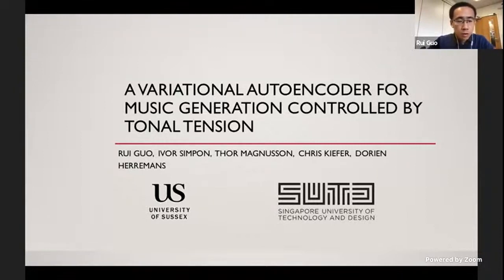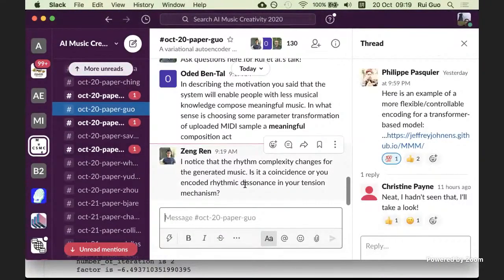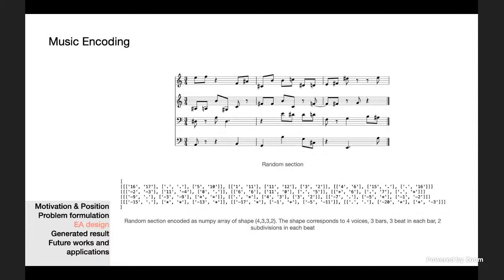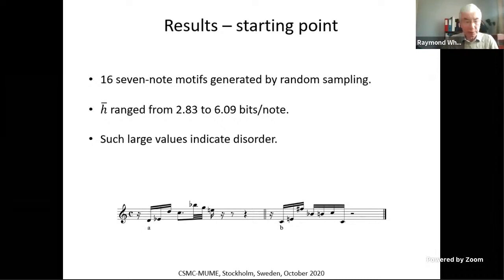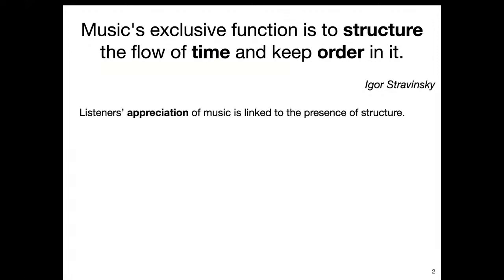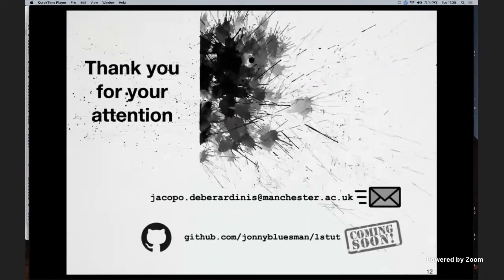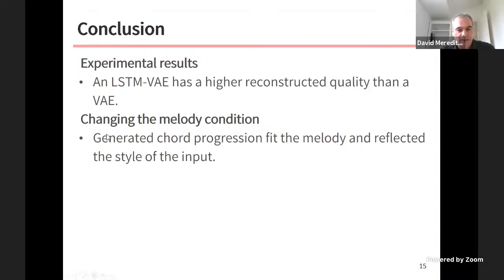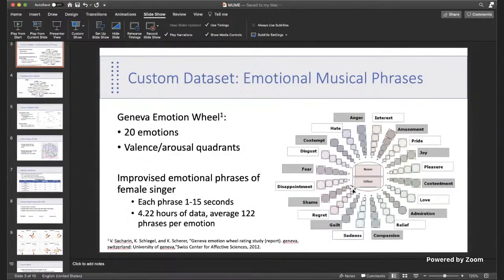AI Music Creativity 2020 Oct 20 Paper Session A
This conference has received funding from the European Research Council (ERC) under the European Union’s Horizon 2020 research and innovation programme (Grant agreement No. 864189).